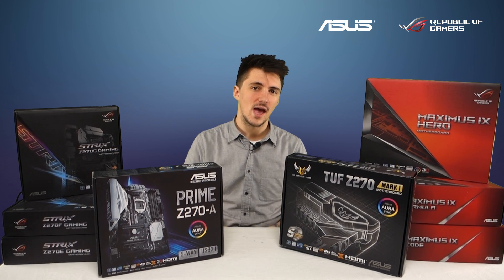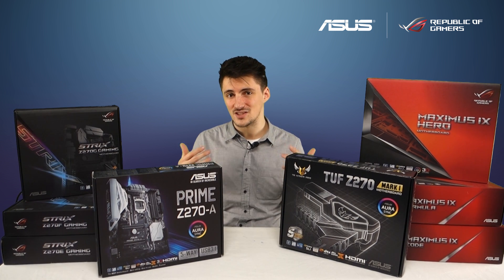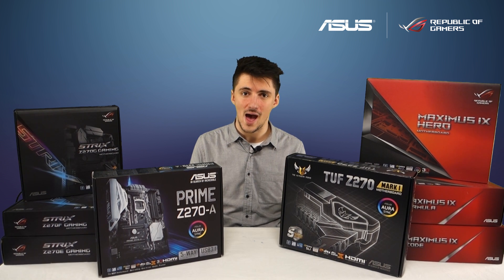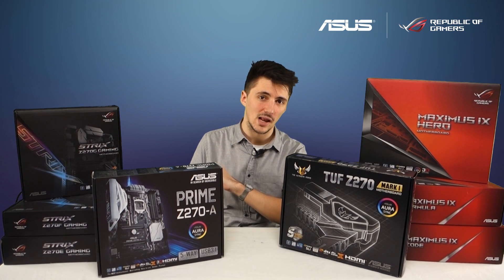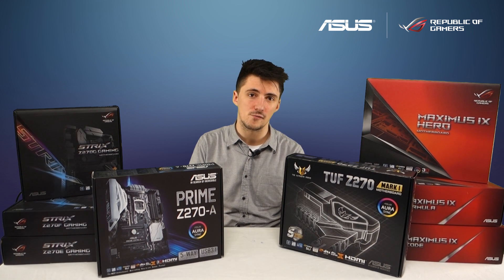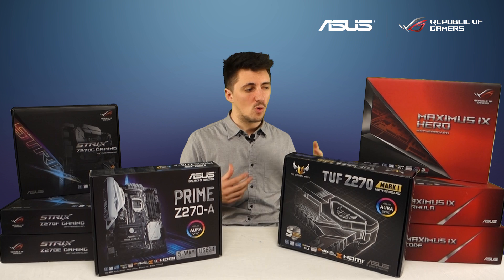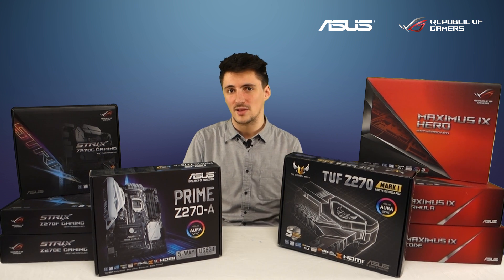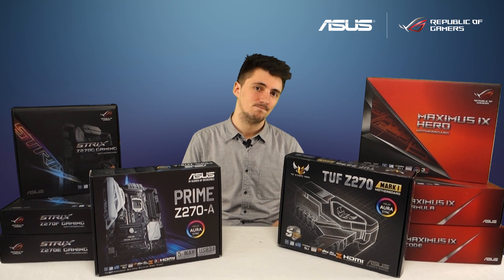NEW ASUS Z270 Motherboard Range Introduction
Intel's brand-new Kaby Lake CPUs and Z270 chipset has just been officially announced, and we've got a new range of motherboards to compliment it perfectly. Here's a quick overview of some of the awesome features and performance you can expect with our Z270 range at launch.

And keep an eye on our other social media channels for more ROG news, giveaways, dank memes, and other cool stuff